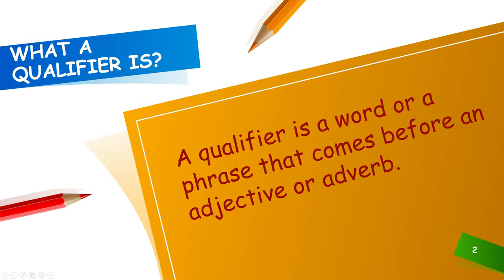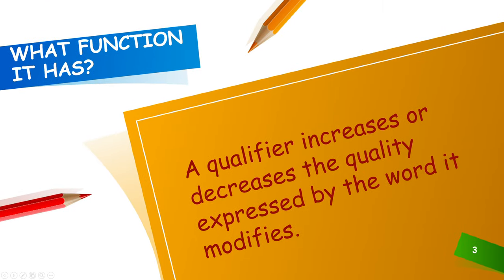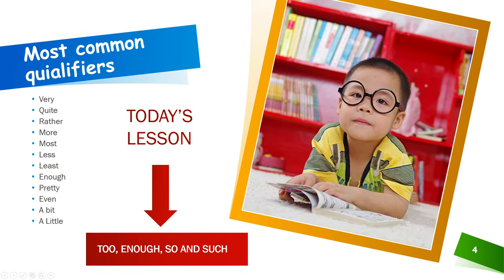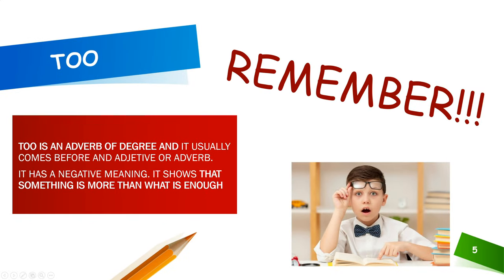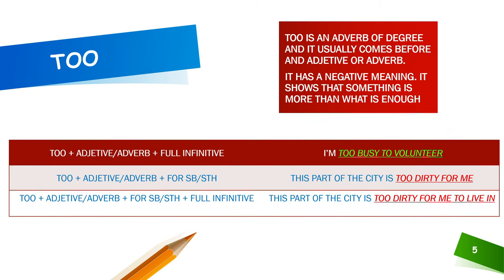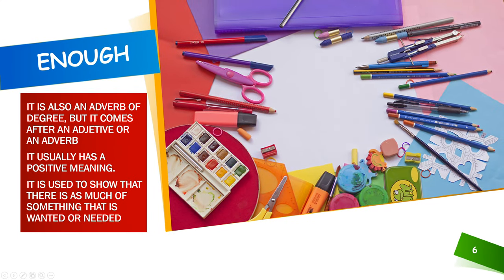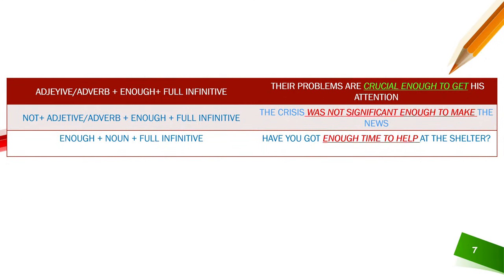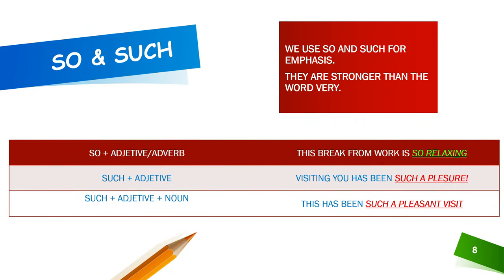Second Presentation Brian Padilla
This video is a short presentation about qualifiers. Hope you like the video and enjoy it.